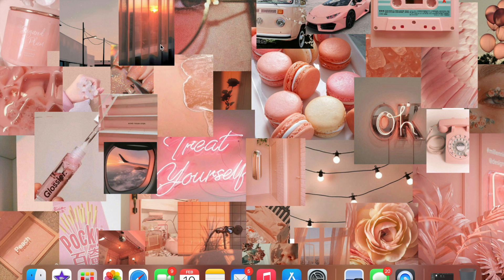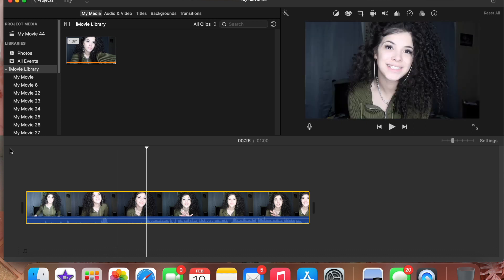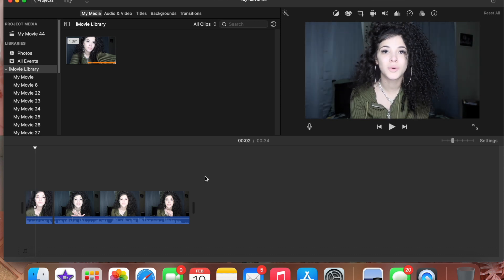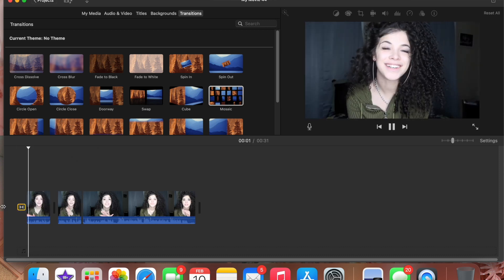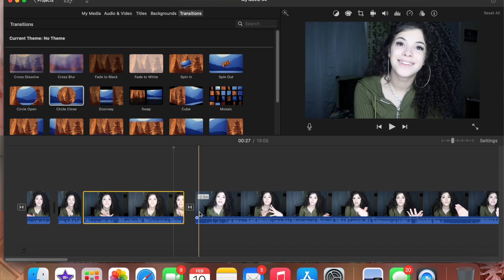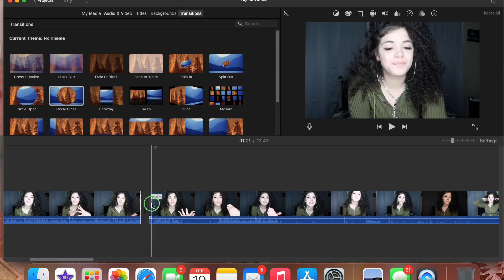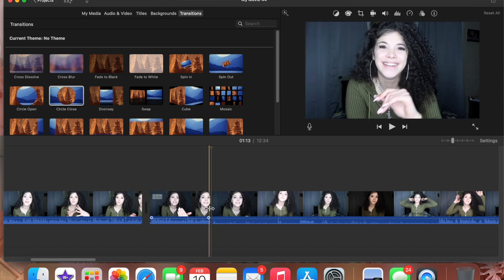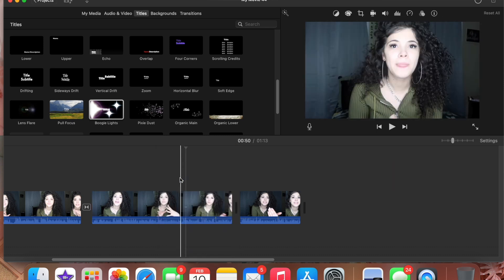HOW I EDIT MY YOUTUBE VIDEOS USING iMOVIE - TUTORIAL✨ | beginner friendly (requested video)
What’s up and what is poppin’ YouTube Gang🥳 it’s your girl Kels! It’s Sunday so it’s time to TAP into my newest video: HOW I EDIT MY YOUTUBE VIDEOS USING iMOVIE - TUTORIAL✨ | beginner friendly (requested video)

In this requested video, I show you guys how I edit my YouTube videos using iMovie! ✨Screen recording & voiceover style✨ you will be able to learn the ins & outs of editing, behind the scenes stuff, & all the basics you need to get started editing your own videos! This video is an actual tutorial, and I explain everything you need to know!! I truly hope this was helpful & for those who wanna learn to edit gained something valuable🫶🏼 just remember practice makes perfect & you will never progress unless you try!! - - I hope you guys enjoyed this video!